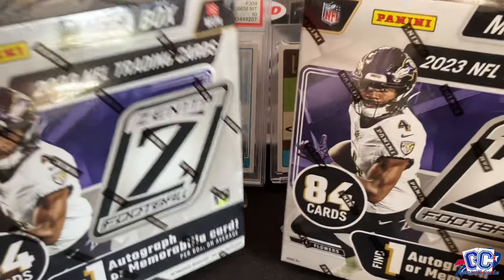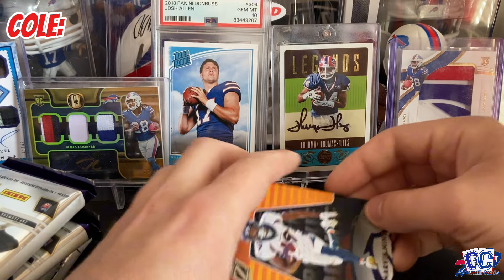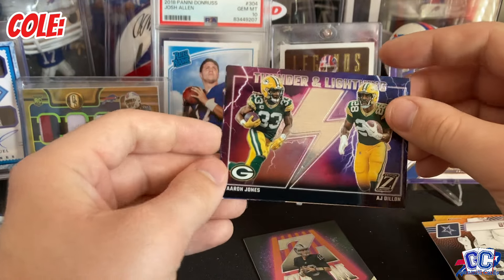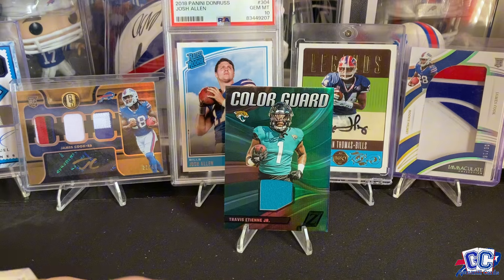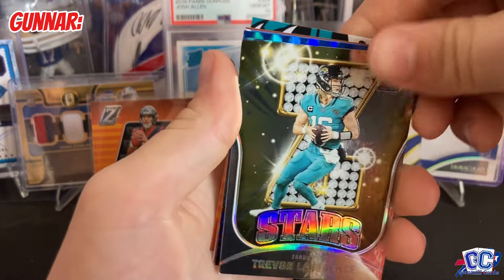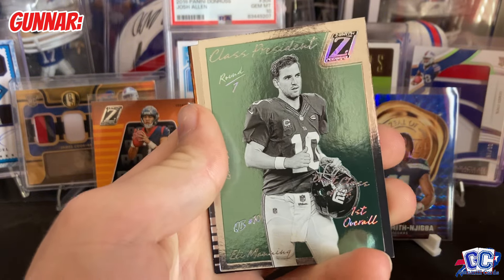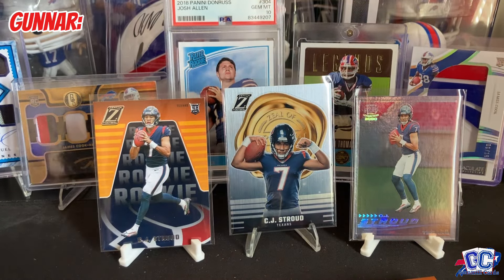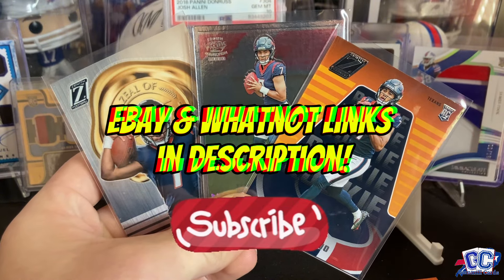First Look at 2023 Zenith Mega Boxes! (STROUD MOTHERLOAD!!!)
Cole and Gunnar open the brand new 2023 Panini Zenith football Mega boxes. This might be the most loaded box we’ve had to date!

eBay links

Cole: eBay.com/usr/gammillcards
Whatnot link